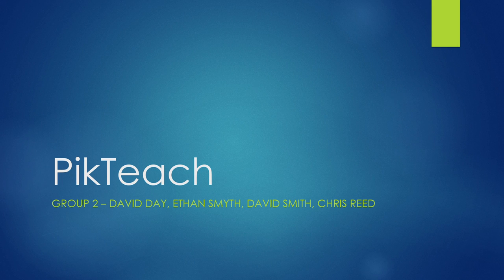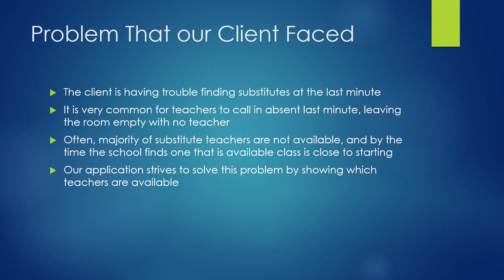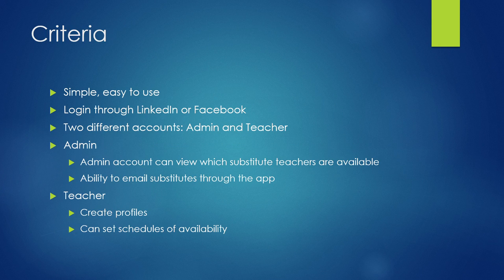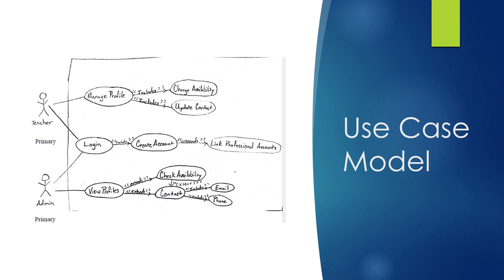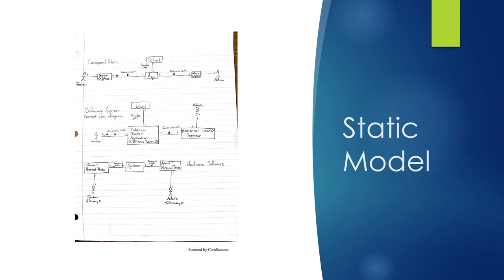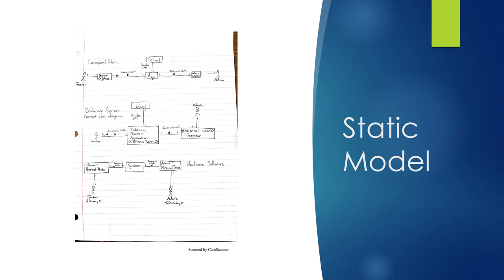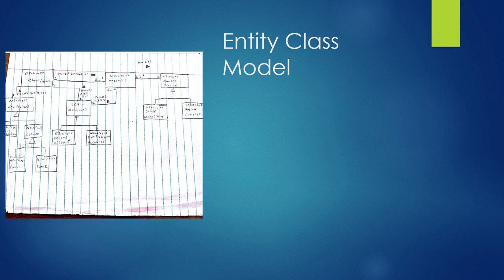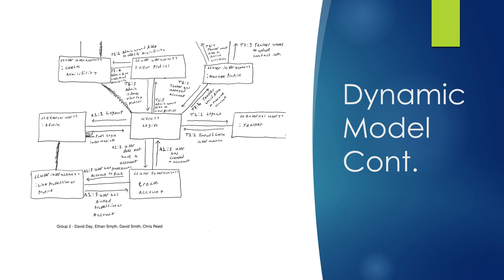PikTeach Presentation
Group 2 - David Day, Ethan Smyth, Chris Reed, David Smith